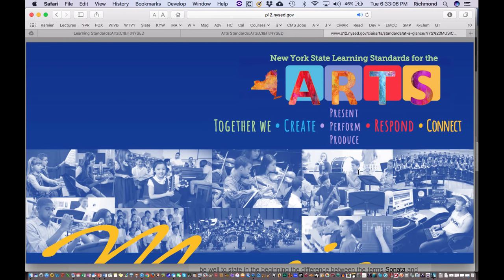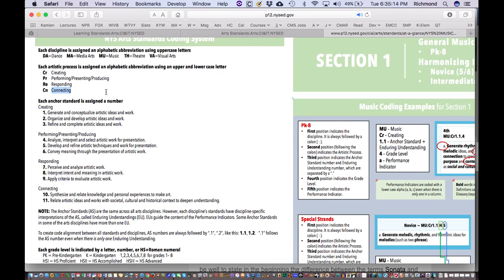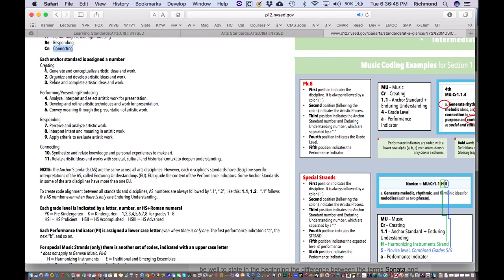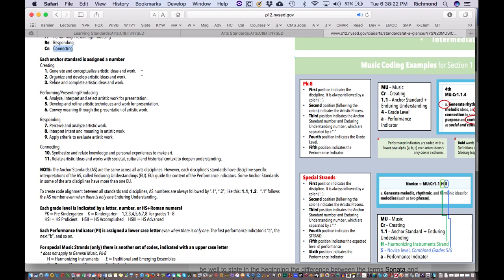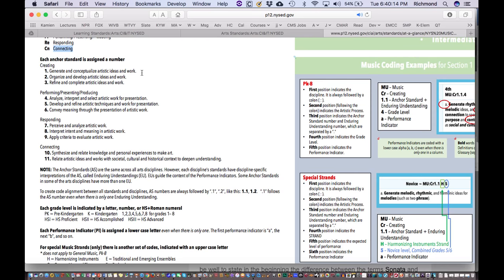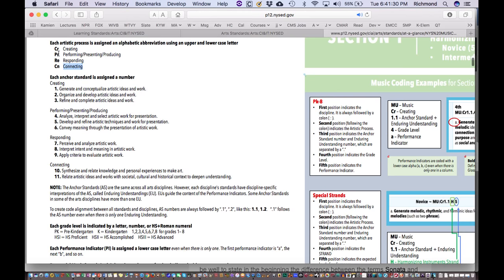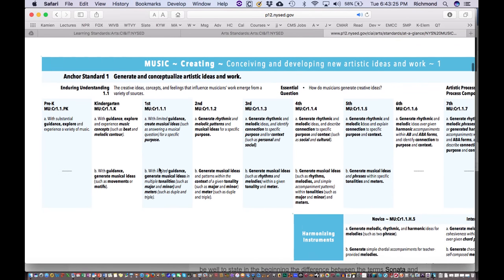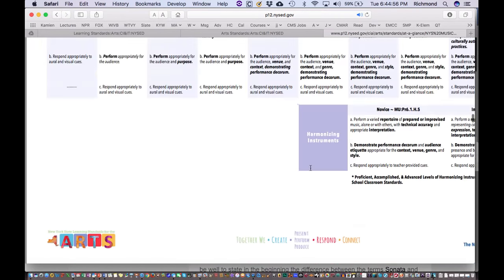New York Standards For The Arts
A quick introduction to the New York Standards for the arts (2017) by Dr. Floyd Richmond.
This explanation lasts 13 and a half minutes and references documents that give greater details.  It includes a quick explanation of the coding system.

This link should take you to the primary document discussed (copy and paste into your browser):